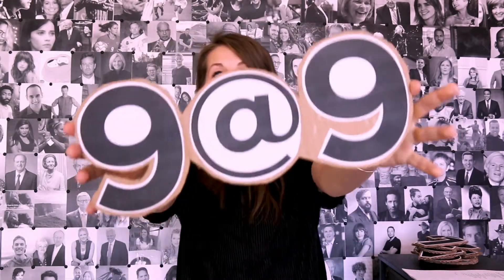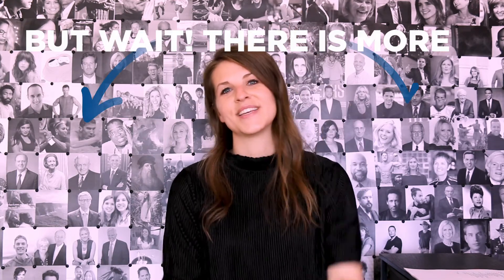9 Ways to Avoid Burnout When Working from Home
9 WAYS TO AVOID BURNOUT WHEN WORKING FROM HOME //

Do you work from home? One of the biggest questions often asked is, "Can working from home cause burnout?" The answer is a resounding, "YES!" unless you focus on how to prevent burnout while working from home. In this video, Kathryn Jones - founding design hacker of Design Hacking Studios - shares her 9 best tips on how to avoid burnout.

--Come hang out with me in my free facebook group to learn all things Design Hacking!

Learn how to build a sales funnel in 30 minutes without any tech skills